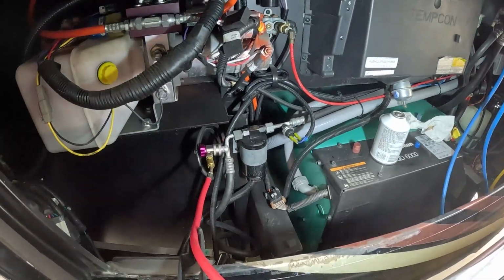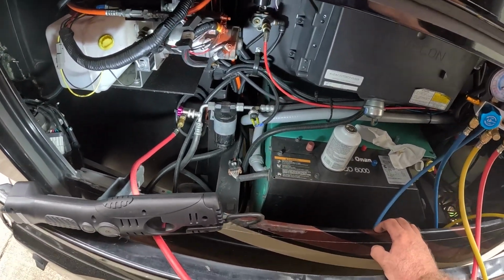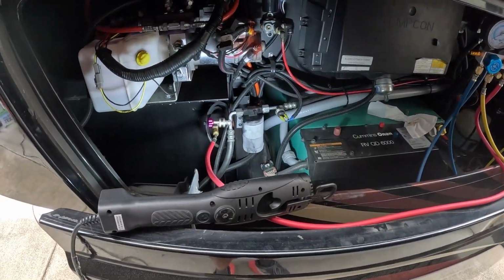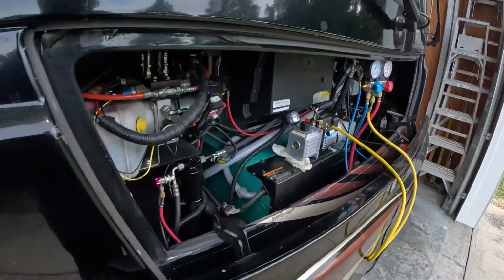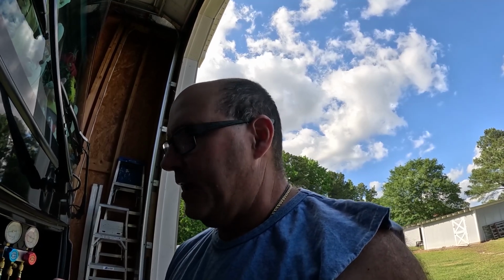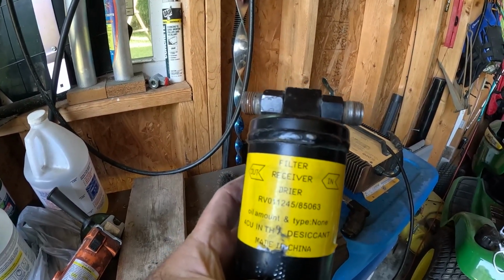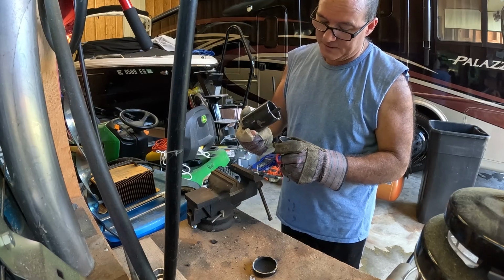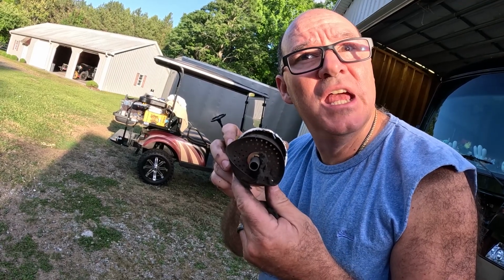This will change how you feel about RV maintenance FOREVER...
This will change what people think about RVs FOREVER... I show you an RV dash A/C system on the brink of disaster and what I did to fix it FINALLY!!!